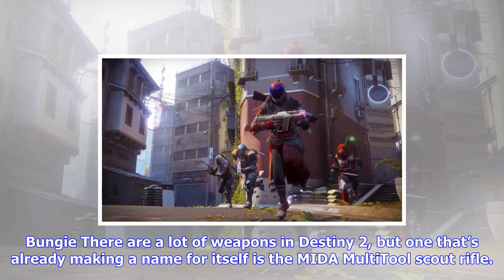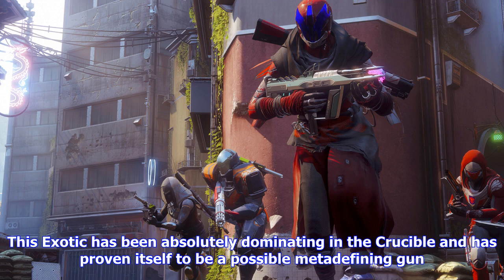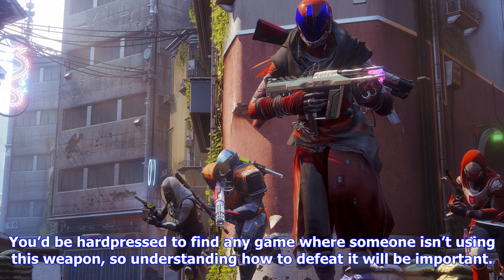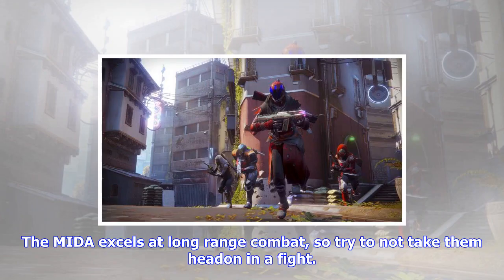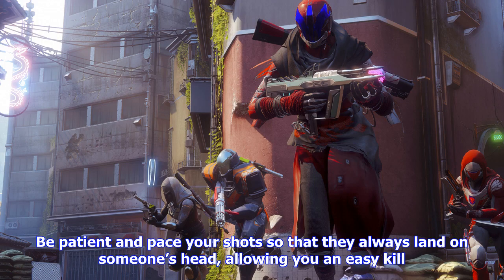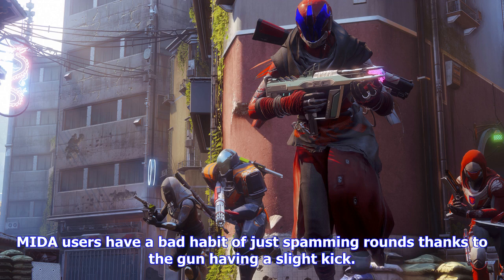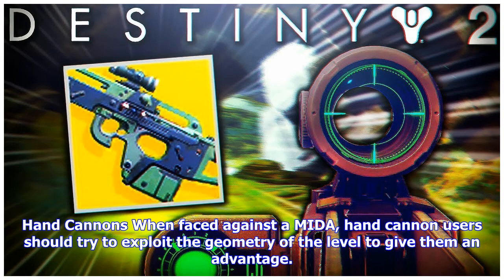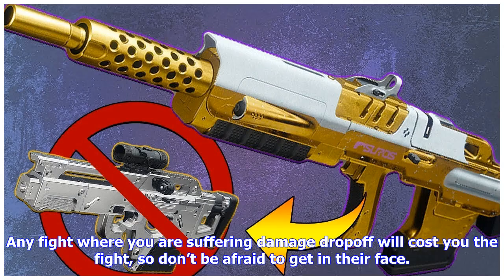Breaking News | Destiny 2: how to counter the mida multi-tool in pvp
Destiny 2: how to counter the mida multi-tool in pvp

Bungie There are a lot of weapons in Destiny 2, but one that’s already making a name for itself is t...